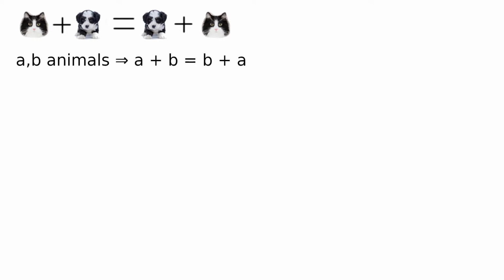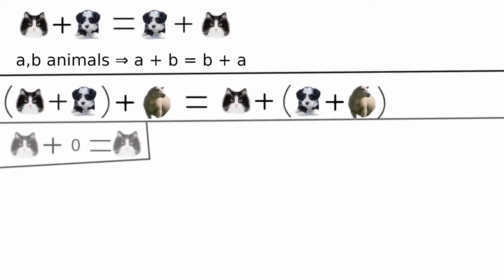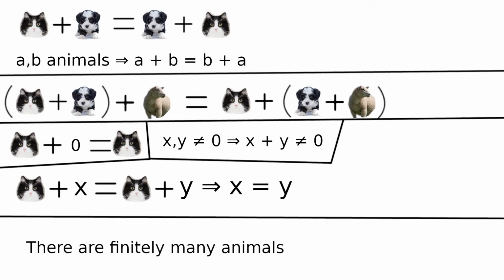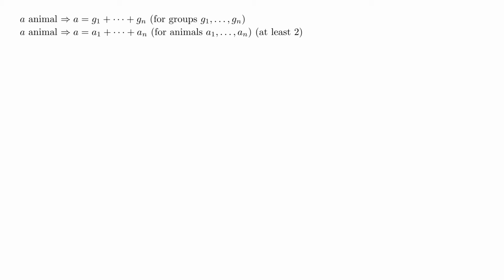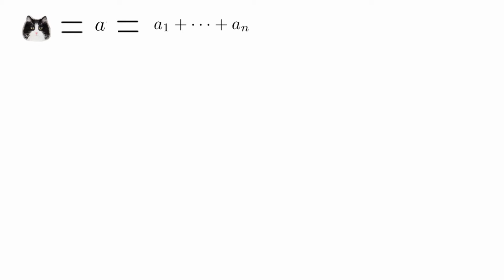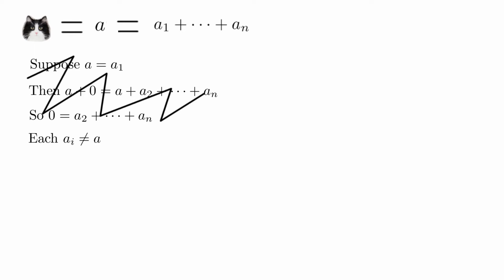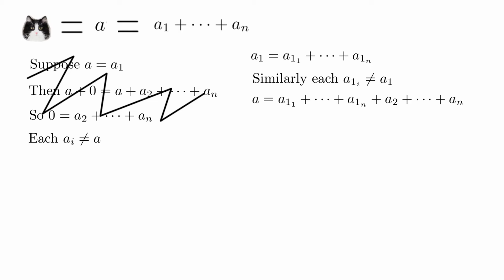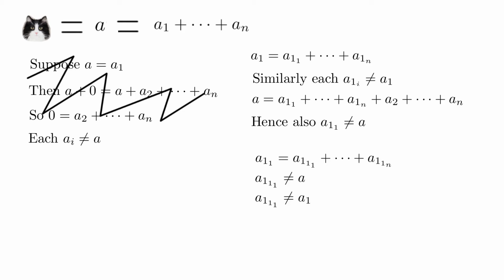Purrfessor Nimbus - Animal Groups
Purrfessor Nimbus shares their insights on whether animal groups are any different to animals